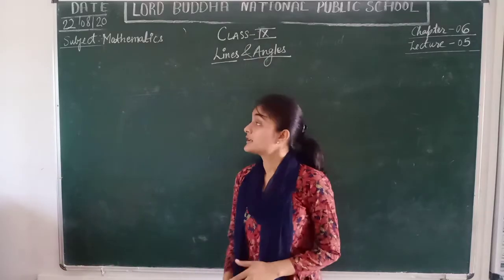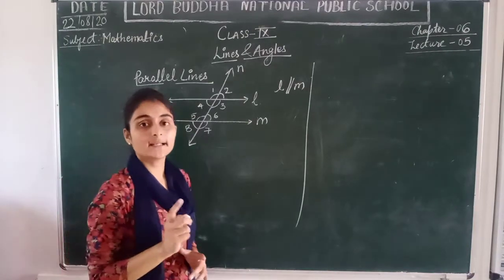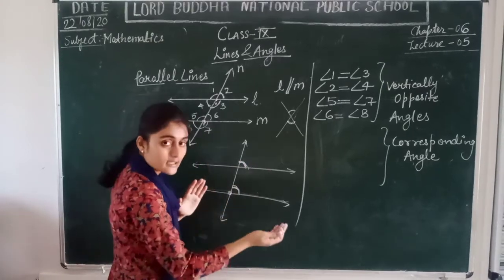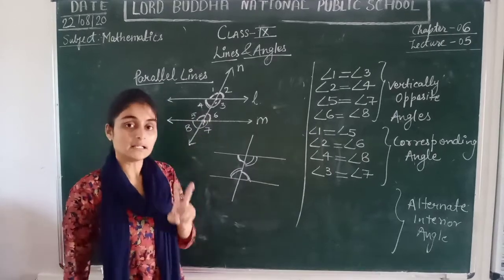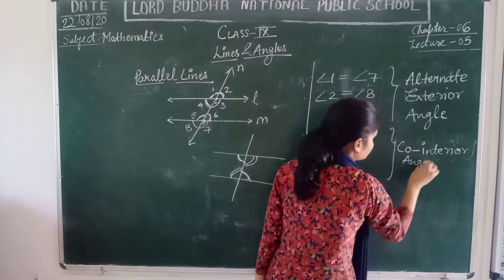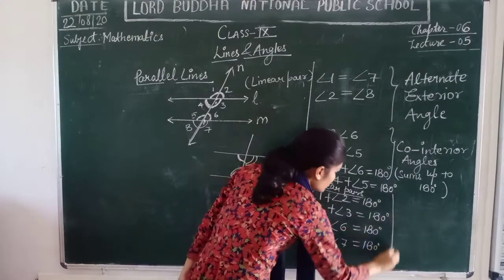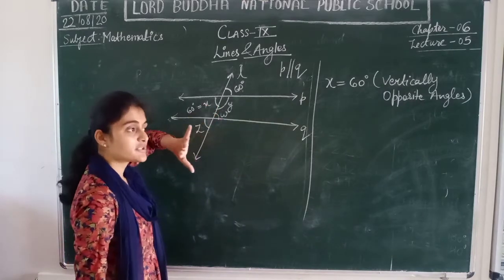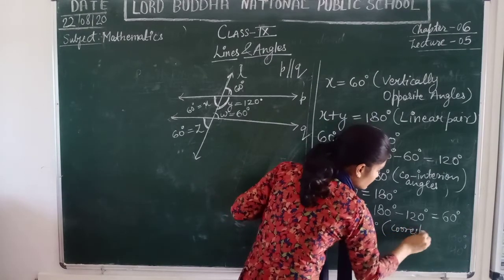Chapter 6 lecture 5 class 9